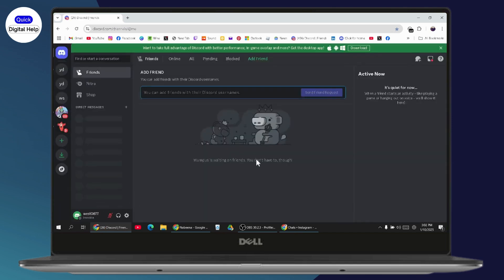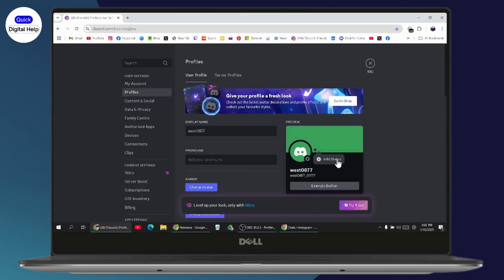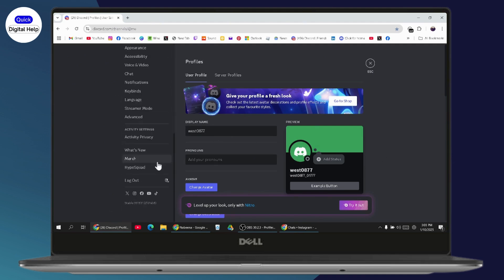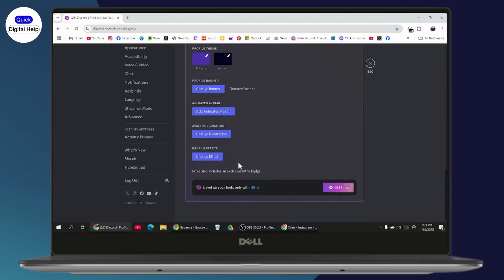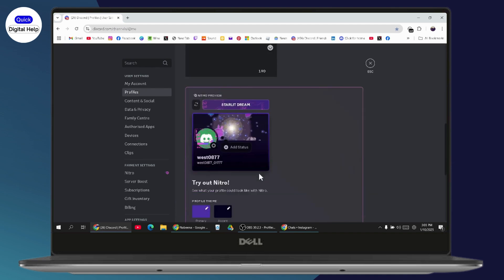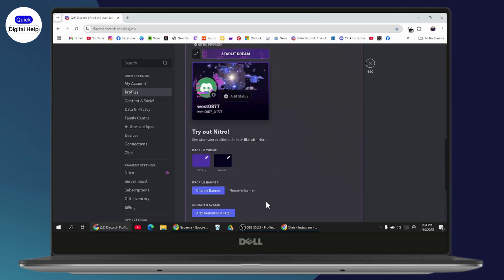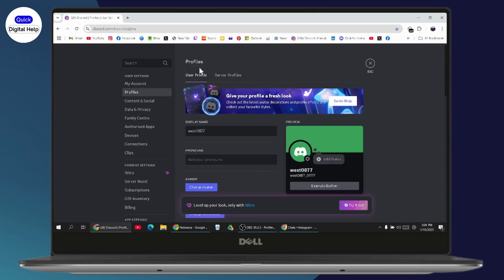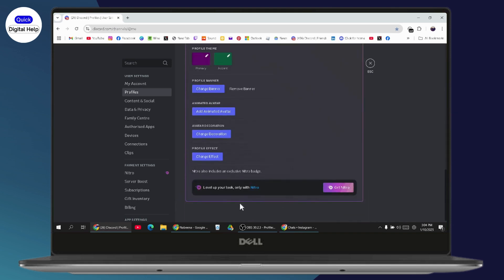How To Get The Originally Known As Badge Discord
originally known as discord badge
discord originally known as badge
how to get originally known as badge discord
discord badges and how to get them
how to get originally known as badge

In this video, we’ll show you how to get the "Originally Known As" badge on Discord. This badge, also known as the Legacy Username Badge, helps display your original username on your profile. Follow these steps to enable it.

0:00 - Introduction: Understanding the "Originally Known As" Badge
0:12 - Step 1: Open Discord and Log into Your Account
0:24 - Step 2: Access Profile Section to Check for Badges
0:36 - Step 3: Navigate to Settings and Select "Profiles"
0:48 - Step 4: Enable the Legacy Username Badge
0:58 - Conclusion: Verifying the Badge on Your Profile